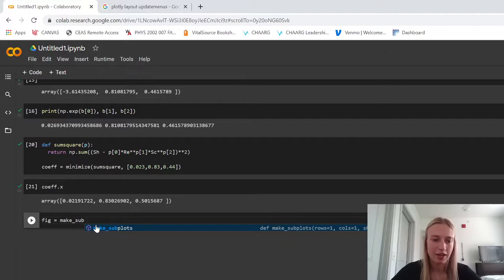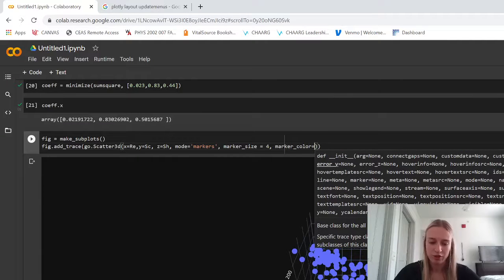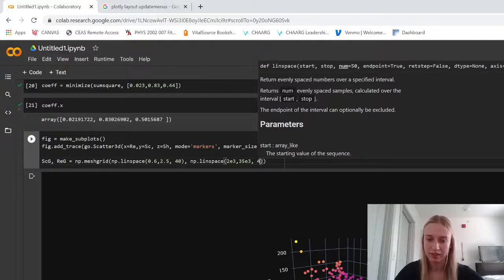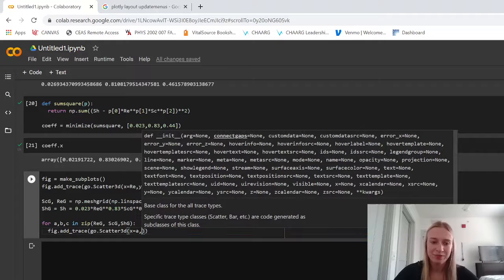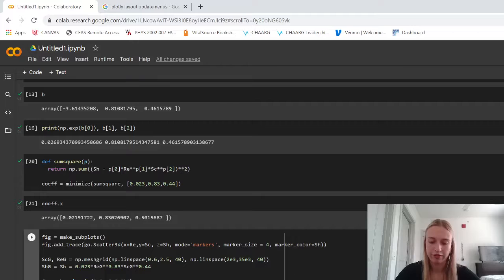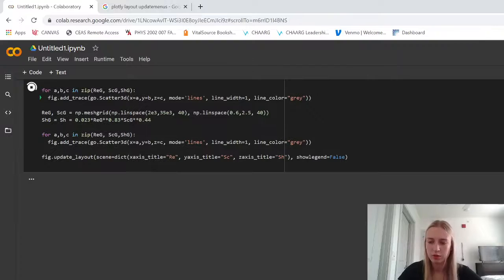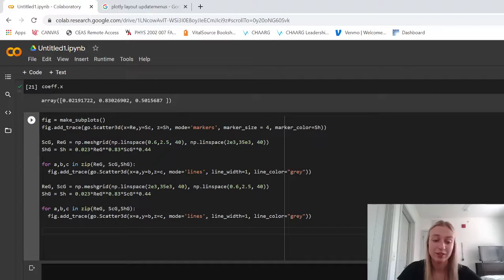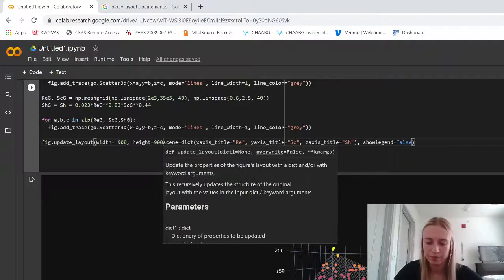Transport 2 Exam 2: Part 3- Plotting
University of Cincinnati Summer 2021